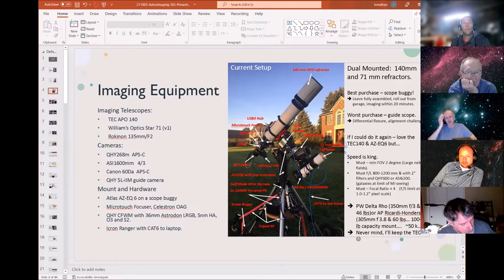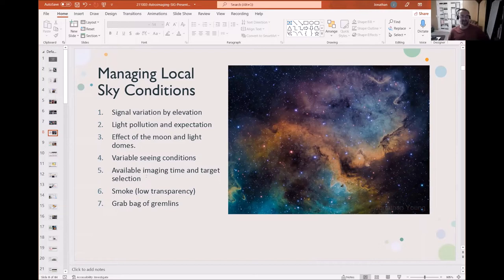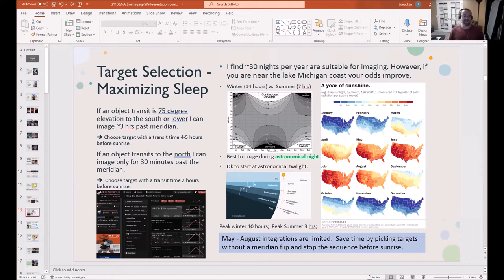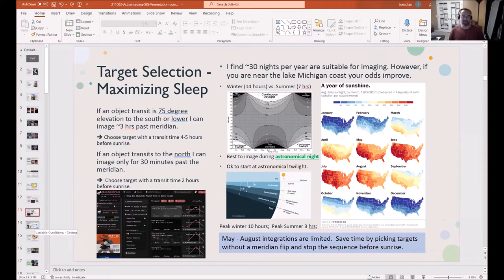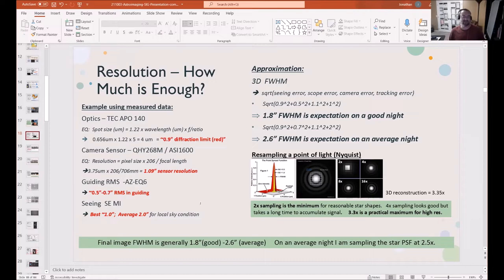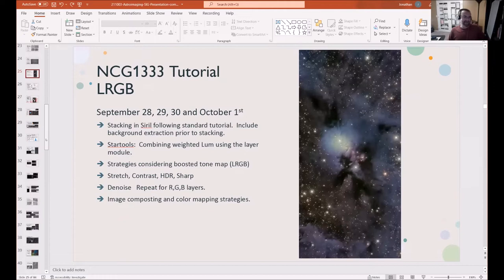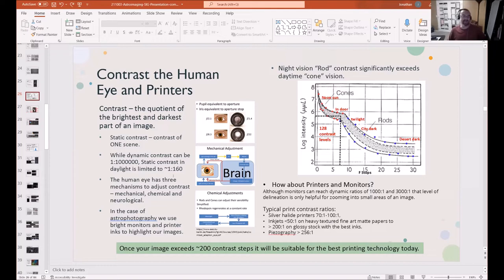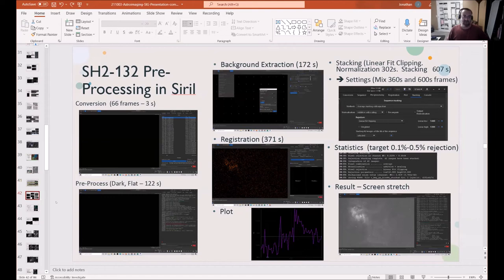"Narrowband Imaging Considerations" by Jonathan Young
During this talk Jonathan will share several examples of the lessons learned from his narrowband-imaging and processing experience. First, an example of how to balance sensor and equipment limitations using a few test images in order to maximize practical SNR. Then, strategies to improve acquisition efficiency and image quality under changing local sky conditions including examples on managing the impact of smoke, moon, low altitude haze, and light pollution gradients. Next, how to determine practical calibration limits including the power of dithering. Then a quick tutorial using Siril including a powerful tool for gradient correction prior to stacking. Result comparisons of several stretching techniques such as boosted tone mapping, Ha-SHO combinations and weighted luminescence using Startools. Examples of color balancing results including Hubble pallet, artistic weightings and CEILab. Finally, the importance of proper monitor calibration and adjustments needed for different publication mediums including online, metal, canvass and acrylic.

About the Speaker:
Jonathan Young is an amateur astronomer and automotive engineer residing in Saline, MI. After completing his graduate and undergraduate work at the University of Michigan, Jonathan has held several engineering, management and senior management positions at Toyota Motor North America and is currently dual capped as the Vehicle Performance Integration Lead for NA developed battery electric vehicles and as the Senior Engineering Manager for the Advanced Vehicle Structures and CAE Methods Group. He has authored several papers and holds over 30 patents. He began his astronomical interests as a student at KAMSC and has focused his efforts on imaging the night sky for the past seven years. In addition to astronomy, he enjoys traveling and spending time with his wife and four kids.